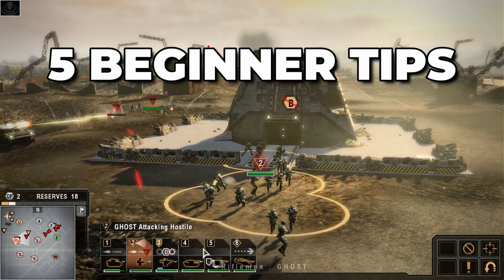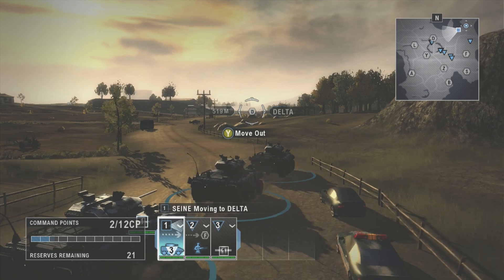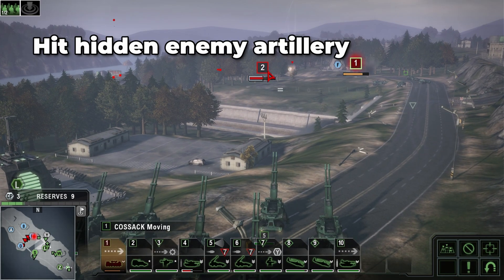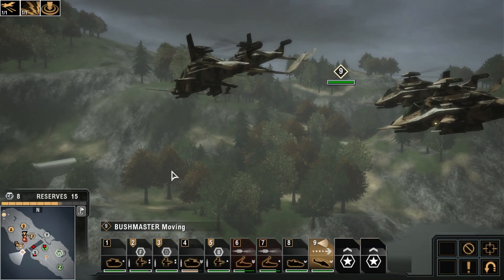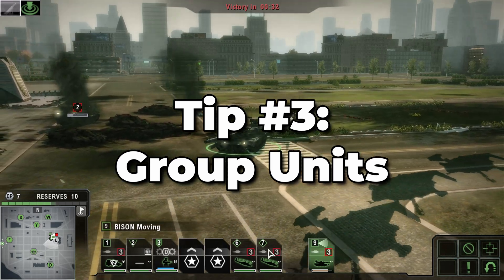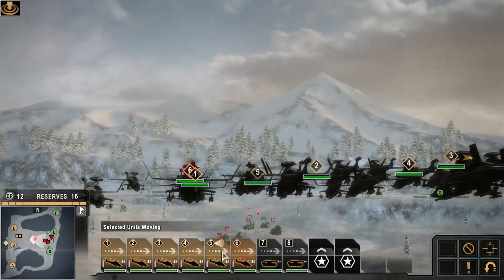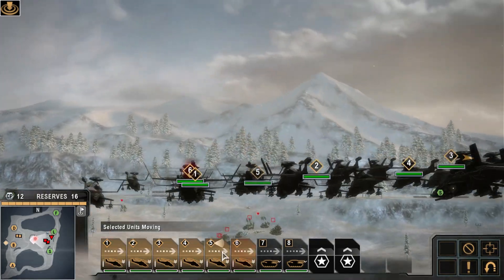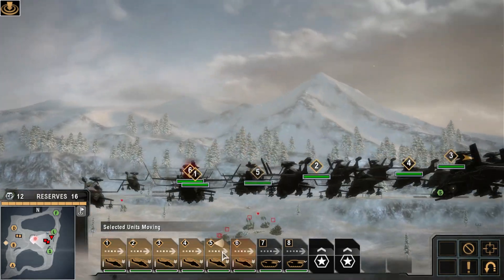These Tips will Level UP Your EndWar Game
Since the retrospective video struck a chord with the community, I figured I'd throw together some tips and tricks videos of things I've learned over the years.